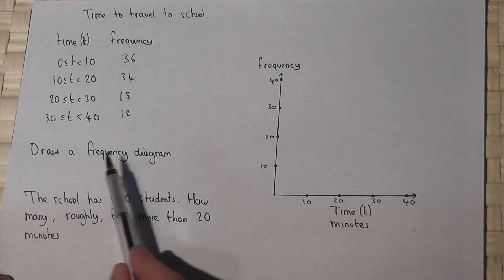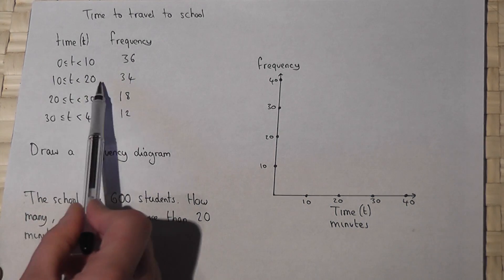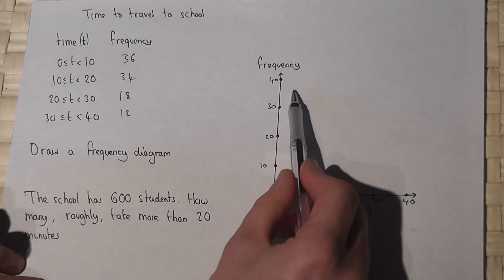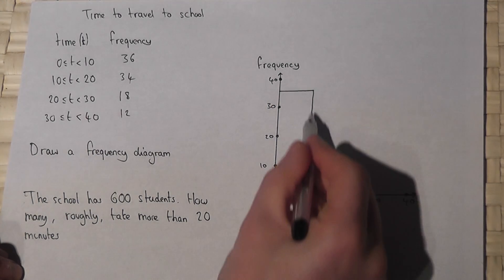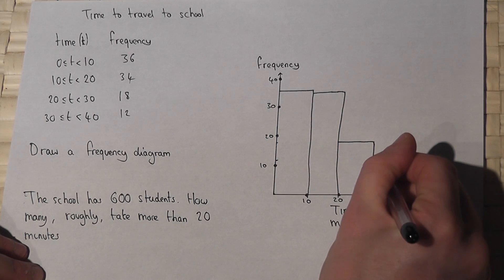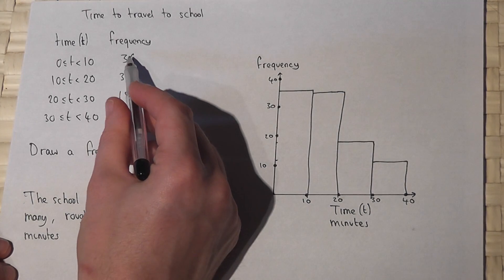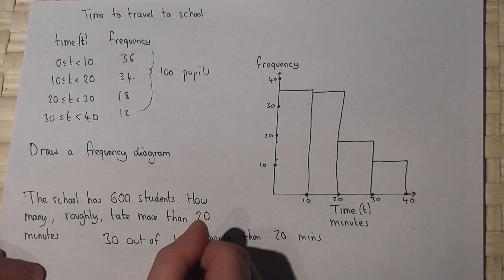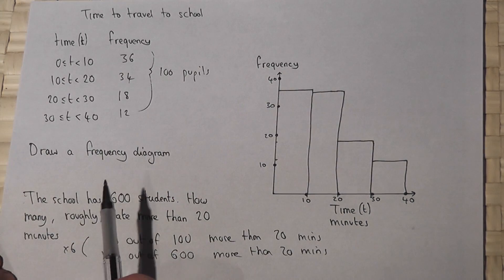GCSE Maths: How to construct a frequency diagram easily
How to construct a frequency diagram
Using frequency diagrams and proportions